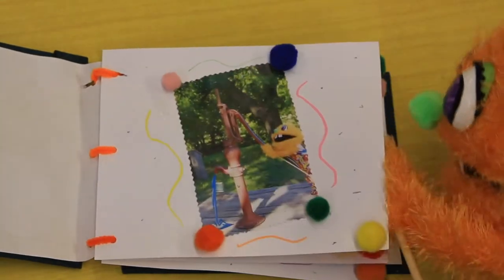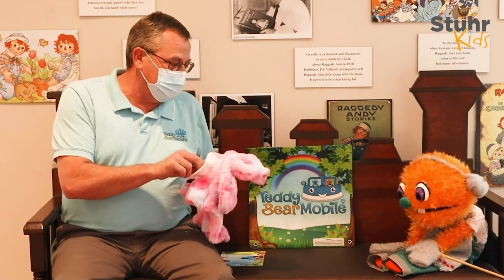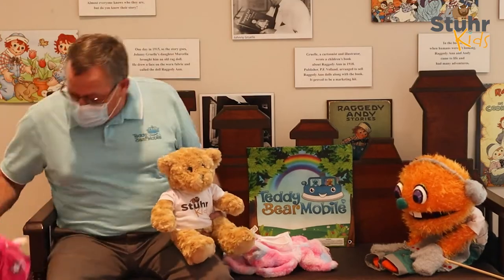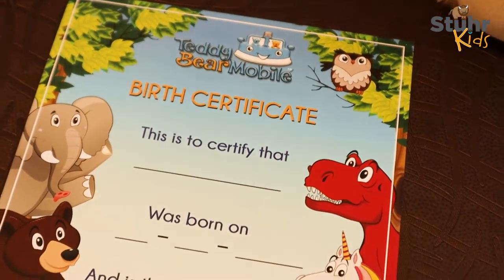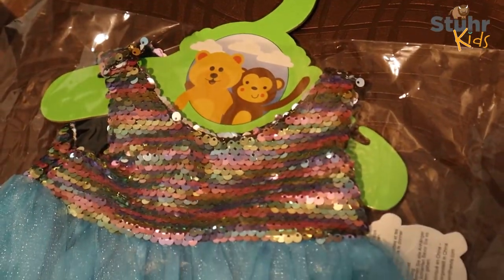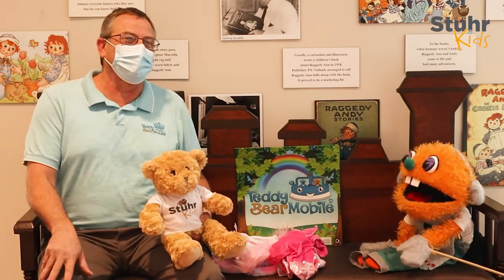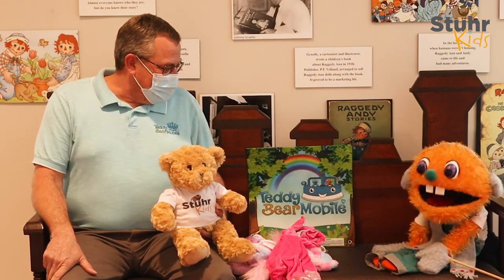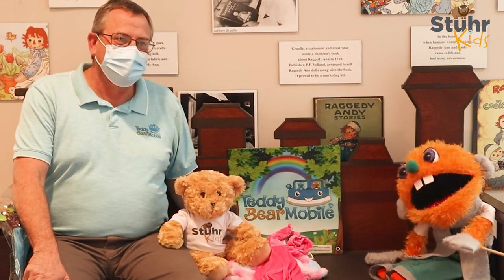"Careers with Scout!" Episode 2: Teddy Bear Mobile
Teddy bears are everyone's favorite stuffed friend and Scout is no exception! In today's episode, Scout meets Rick Parker from "Teddy Bear Mobile" in Chapman, Nebraska and learns all about how the teddy bears are made and what fun Rick has bringing smiles to children's faces while helping them make their own cuddly stuffed toys!

Cuddle up with your own stuffed animal and click play!